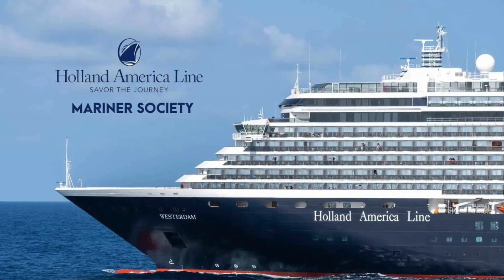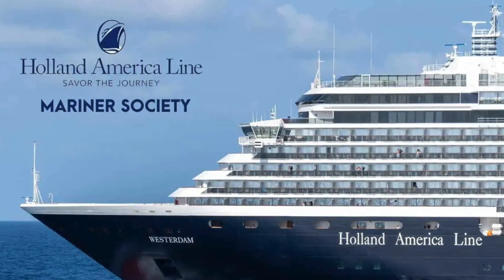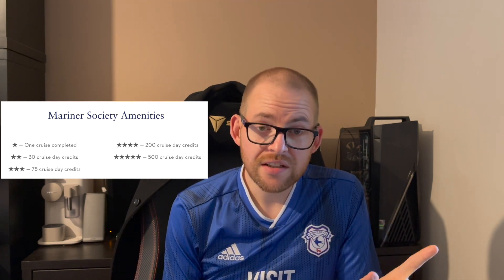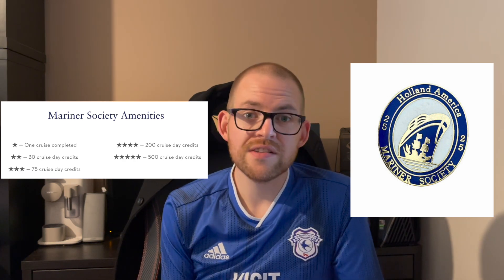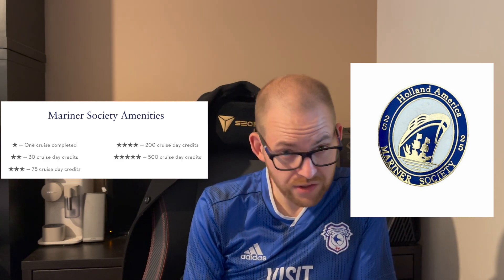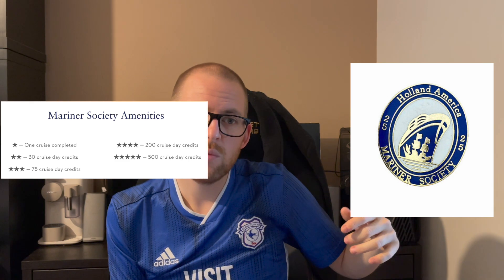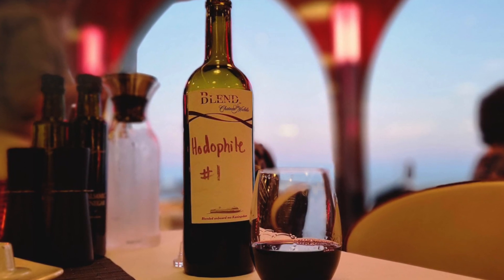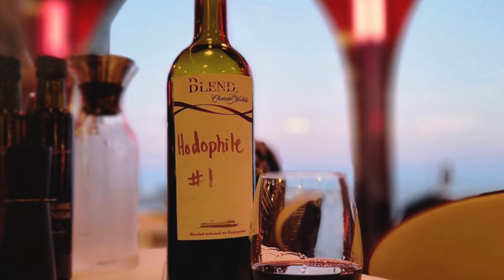Cruise Loyalty Programs - Holland America Line Mariner Club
Loyalty. What does it mean to you? Does it affect your cruising decisions?

Join me on the third of a series of videos where I examine cruise loyalty programs. This week, Holland America Line and the Mariner Club

***For upcoming trips I am going on, articles and more,